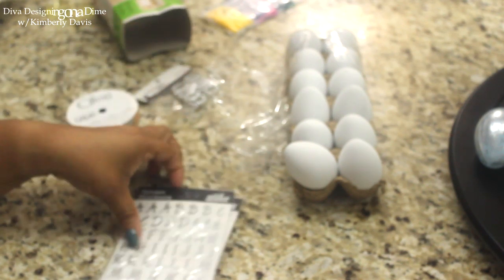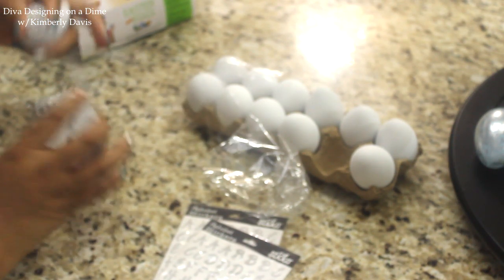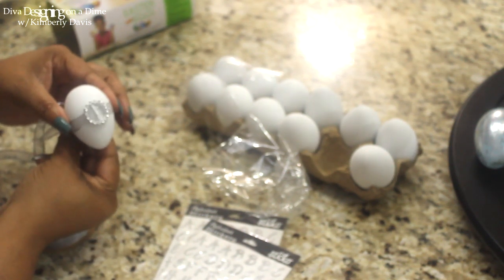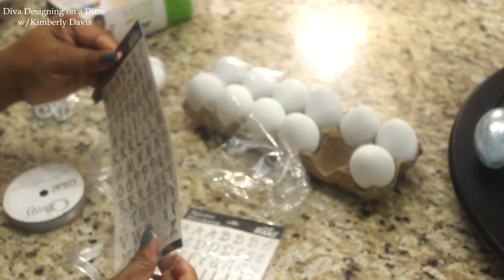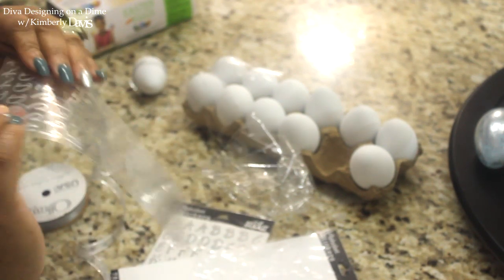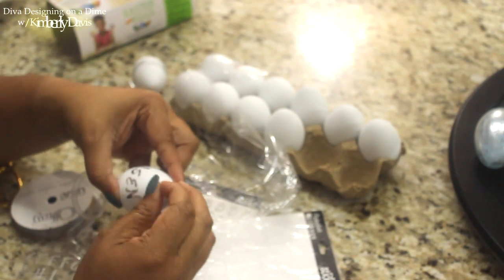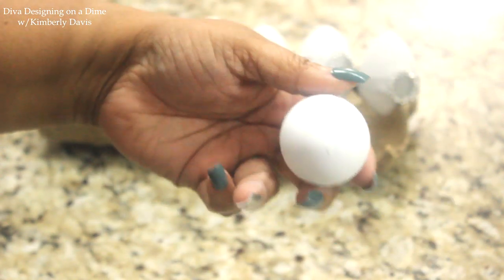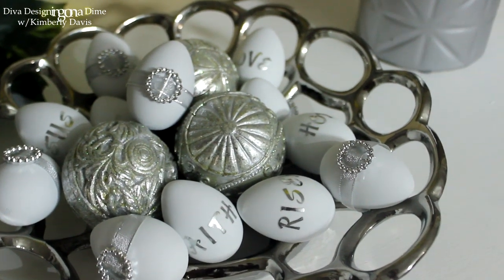DIY Glam Easter Eggs 2020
Hello Luvs,
Today, I am sharing two DIY glam easter egg ideas that can be used in your home for years to come. This is an easy project that only take minutes to do! I hope you ENJOY!

To send correspondence or packages to Diva Designing on a Dime w/Kimberly Davis, please email and ask for mailing address!!!